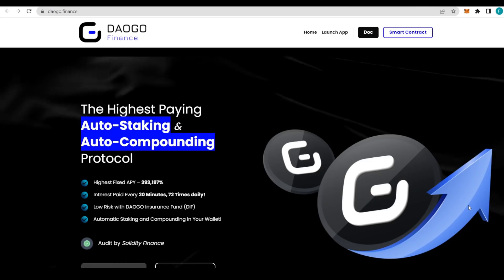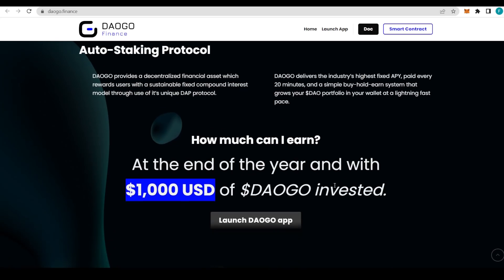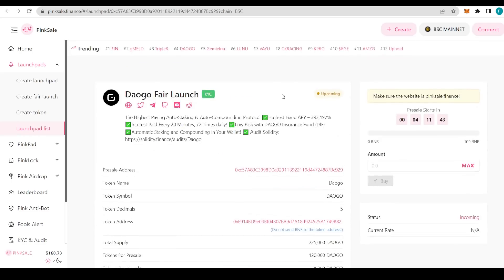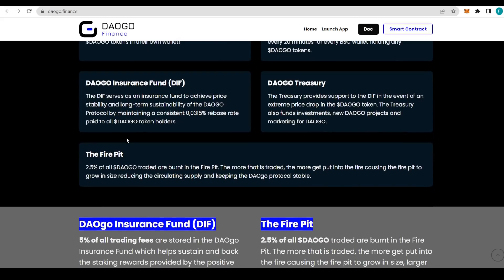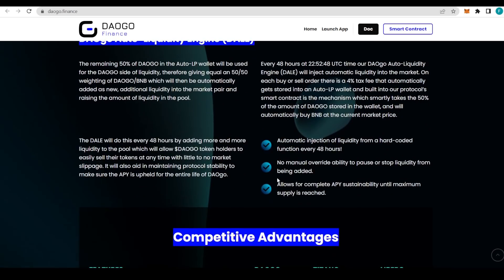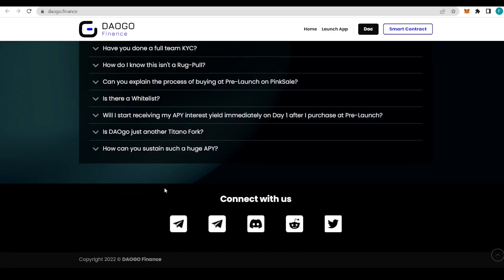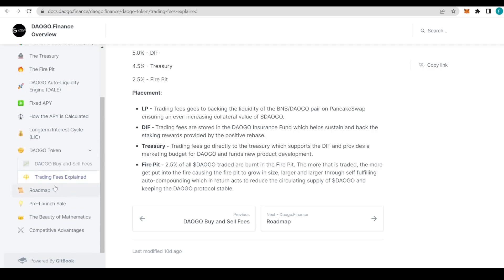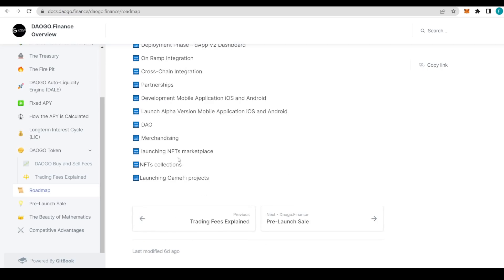Daogo Finance - The Highest Paying Auto-Staking & Auto-Compounding Protocol!